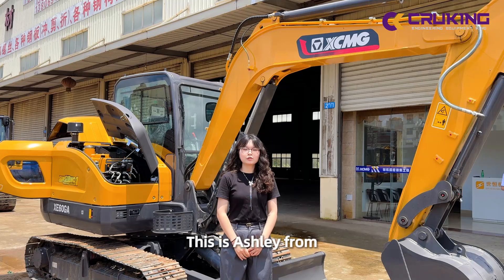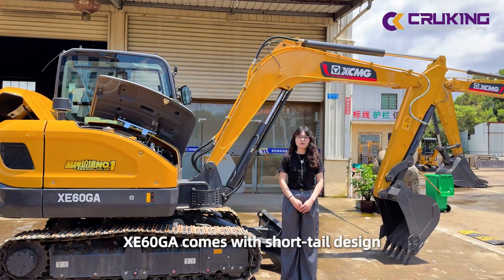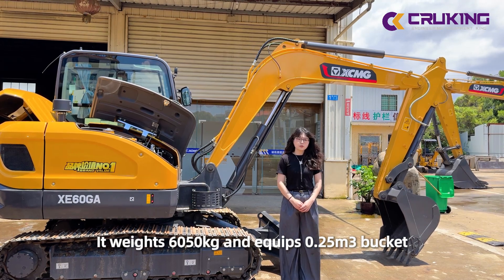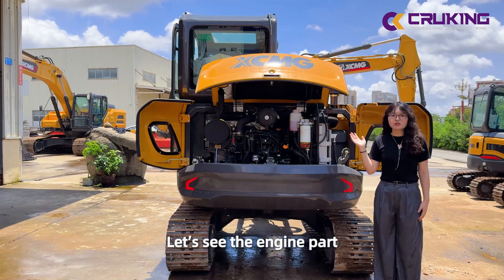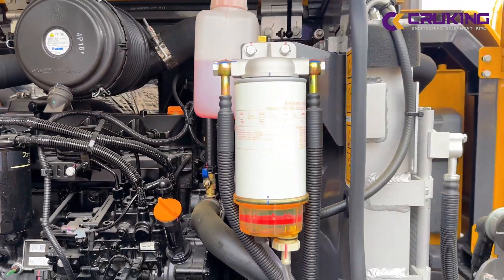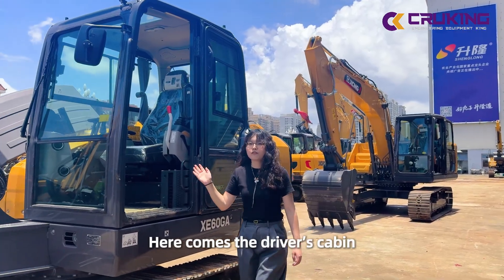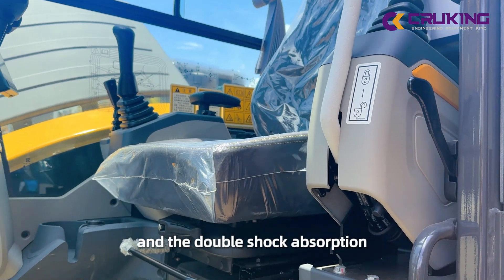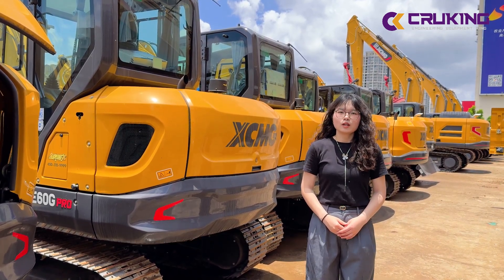XCMG XE60GA Excavator: Strength and Wisdom Go Hand in Hand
Hi everyone! This is Ashley from CRUKING Engineering Equipment Company. Today, we’re at the XCMG factory, introducing one of the best-selling models, the XE60GA excavator, where strength and wisdom go hand in hand. Let’s check it out!

✨Compact & Durable
The XE60GA features a short-tail design, making it ideal for tight spaces. Weighing 6050 kg with a 0.25 m³ bucket, it ensures high efficiency. The reinforced arm ribs prevent damage from steel plates and gravel, enhancing durability.

✨Powerful & Efficient
With a fully open rear hood, the radiator, engine, and hydraulic pump are easily accessible for maintenance. The YANMAR engine offers stable torque, low fuel consumption, and reduced noise. A straight-discharge radiator and detachable condenser protect the engine and hydraulic system.

✨Comfortable & Smart Cabin
The cab provides great visibility with built-in lighting for night work. The air suspension seat and shock pad ensure comfort, while the customized pilot handle reduces fatigue for smoother operation.

The XCMG XE60GA delivers power and intelligence in one machine. 🚜

If you are interested or want more details, please get in touch with us.👇👇